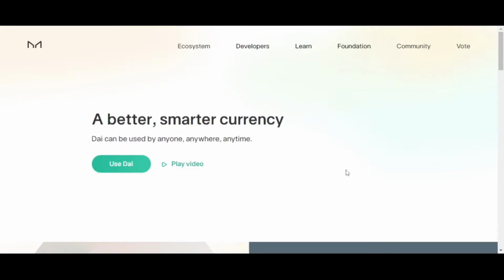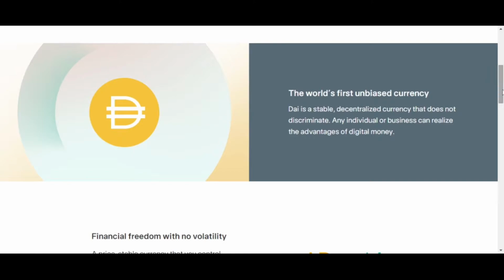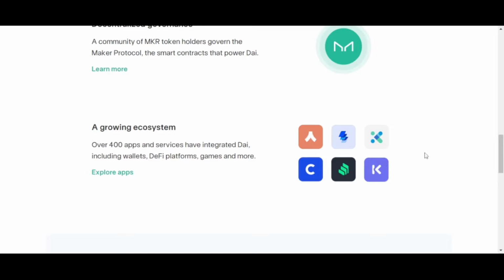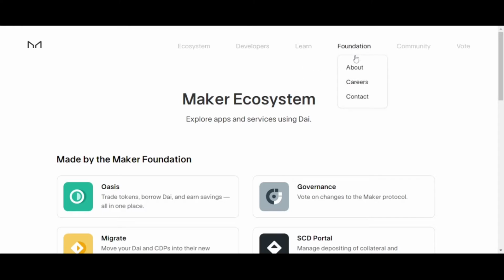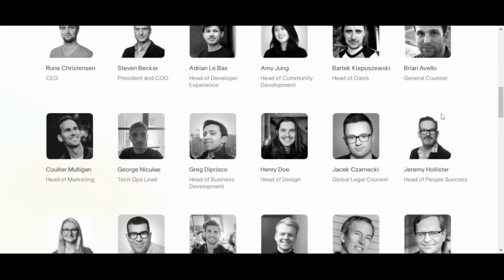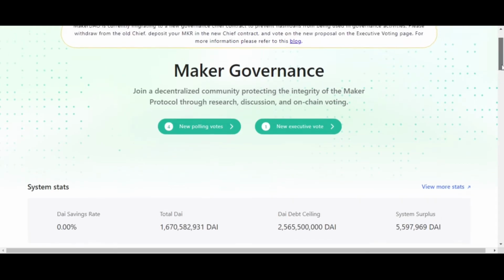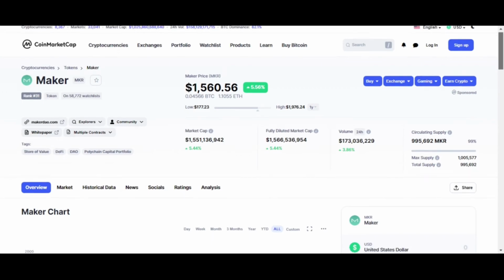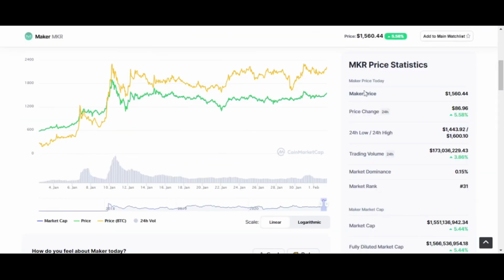Maker DAO Explained Step by Step Guide + MKR & DAI Token Analysis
Today we conduct a deep dive into the Maker Dao ecosystem, covering the fundamentals of the protocol, how governance works, real world use cases, the DAI stable coin and lastly the MKR token on coinmarket cap. The team describes their native stable coin: DAI as a better, smarter currency that can be used by anyone, anywhere and anytime. Check out their whitepaper linked below, here is a snippet from the introduction “Beginning in 2015, the MakerDAO project operated with developers around the globe working together on the first iterations of code, architecture, and documentation. In December 2017, the first MakerDAO formal white paper was published, introducing the original Dai (now Sai) Stablecoin System.”

What are your thoughts on the Maker DAO Ecosystem?
Do you use the DAI stable coin?